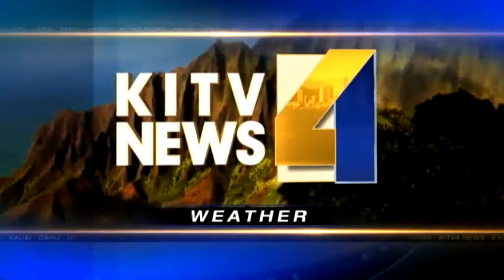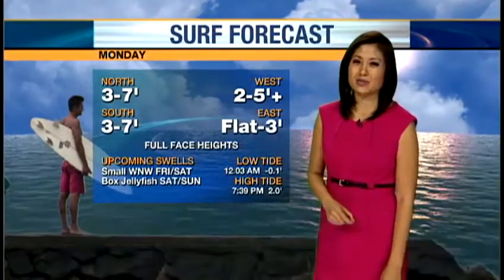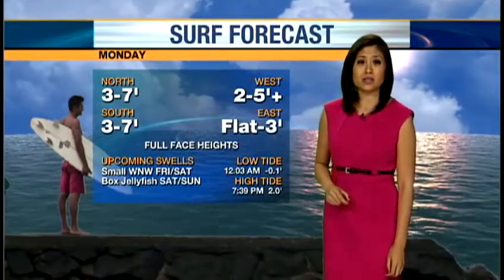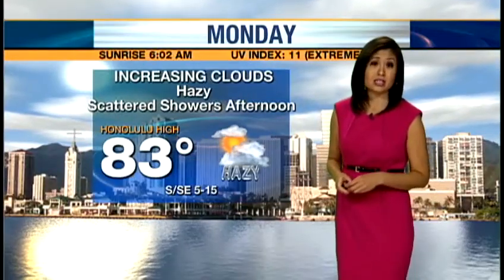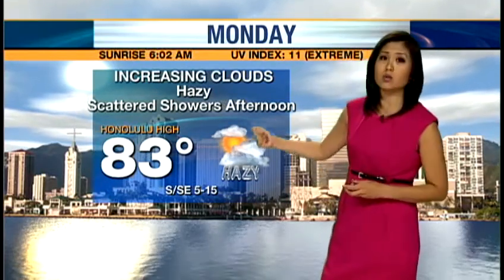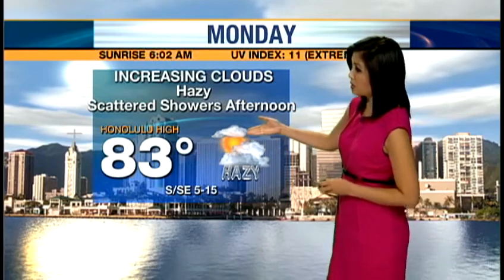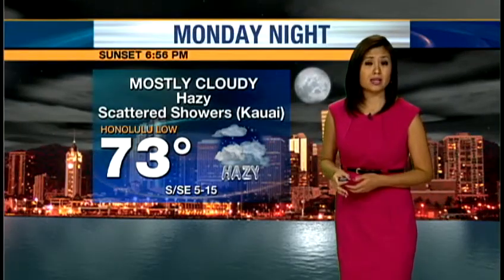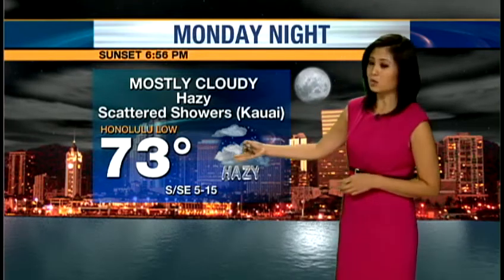Monday morning weather forecast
Cam Tran has your Monday morning weather forecast. For news you need to know,